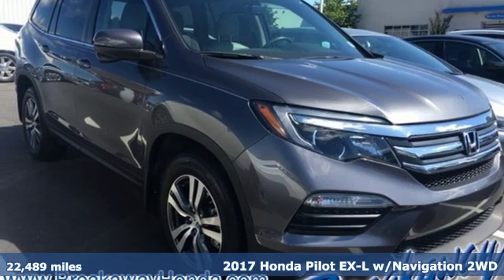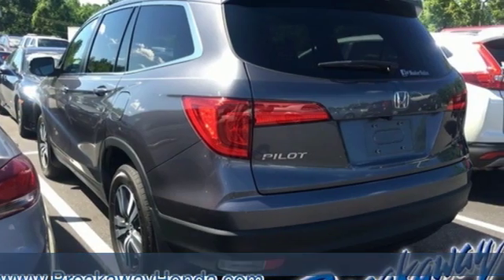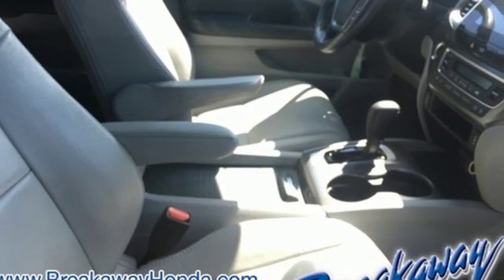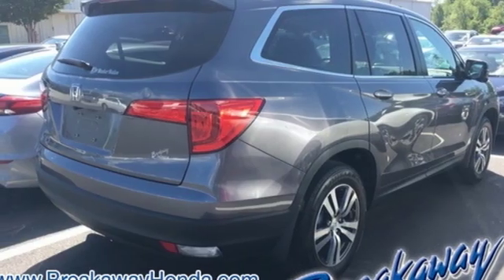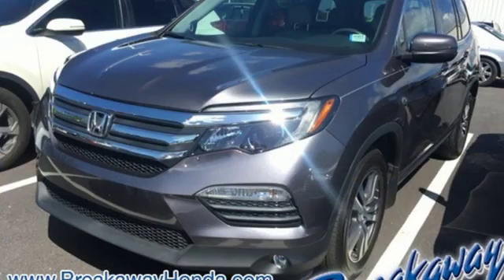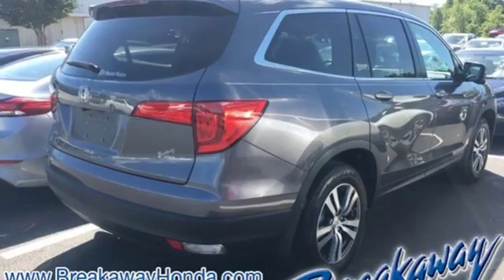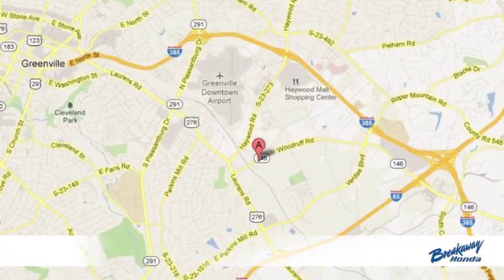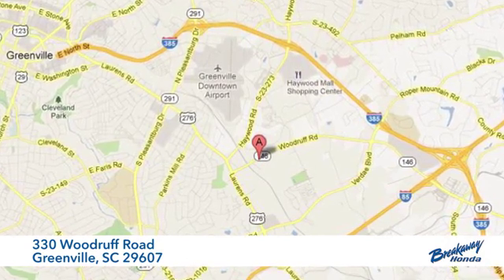Used 2017 Honda Pilot Greenville SC Easley, SC 191509A - SOLD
Year: 2017
Make: Honda
Model: Pilot
Trim: EX-L
Engine: 3.5L V6 24V SOHC i-VTEC
Transmission: 6-Speed Automatic
Interior: Gray
Mileage: 22489
Stock #: 191509A
VIN: 5FNYF5H79HB017618
***NEW ARRIVAL, MORE INFORMATION AND PHOTOGRAPHS COMING SOON!!!***

Address:
330 Woodruff Road